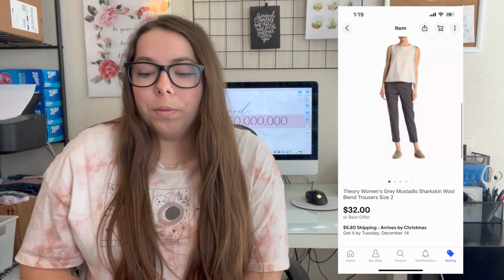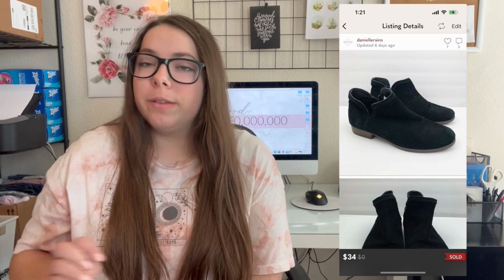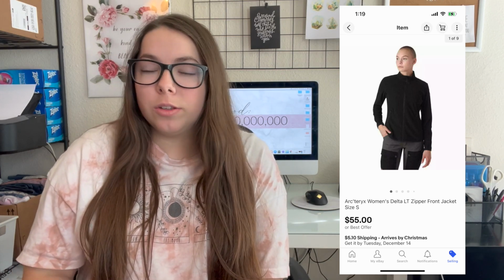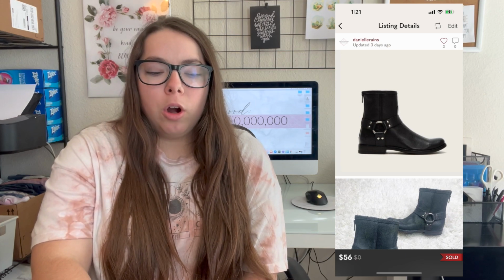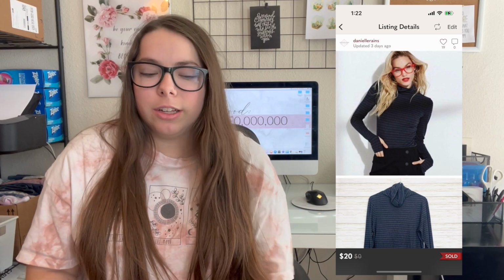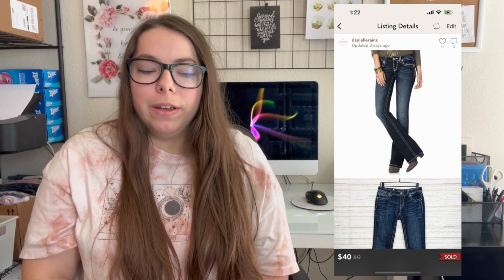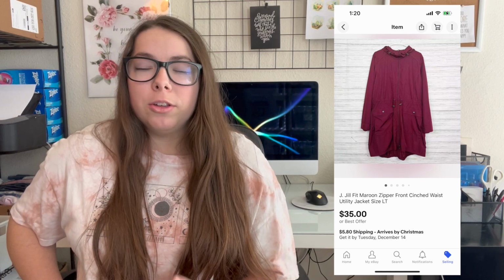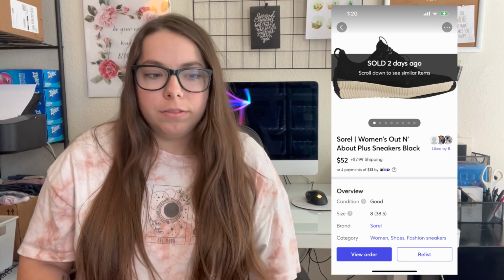Sales Are Finally Getting Back To Normal!! | Poshmark, Mercari & Ebay Sales | What Sold Wednesday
Hello everyone! Thanks so much for joining me again for another what sold Wednesday video! I had a pretty average sales week and I’m so glad sales picked up towards the end of the week. I hope you all had a great sales week as well!

INTERESTED IN TRYING JOMAR WHOLESALE? Click Below!

NEVER SHARE YOUR CLOSET AGAIN!

SIGN UP FOR FETCH AND GET 2,000 BONUS POINTS: EARN GIFT CARDS FOR SCANNING RECEIPTS!

*Dymo 4XL Label Printer
*Dymo 4XL labels
*Neewer Ring Light
*Soft Box Lighting Kit
*Shipping Scale
*Measuring Tape
*Clothing Folder
*Reusable Ziploc Storage Bags
*Poly Mailers (plain)
*Poly Mailers (patterned)
*Giant Poly Mailers (plain)
*Shipping Air Bubbles
*Sweater Shaver
*Lint Rollers
*Goo Gone
*Oxi Clean Stain Remover
*Magic Erasers
*Tide To Go Pens